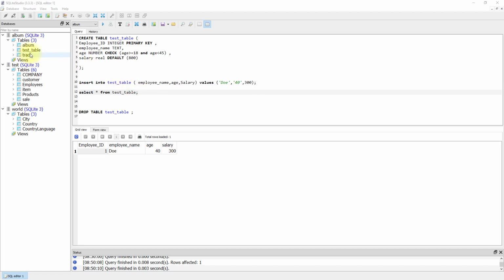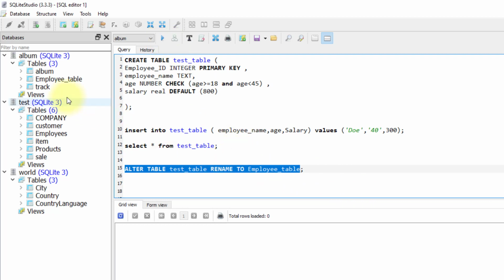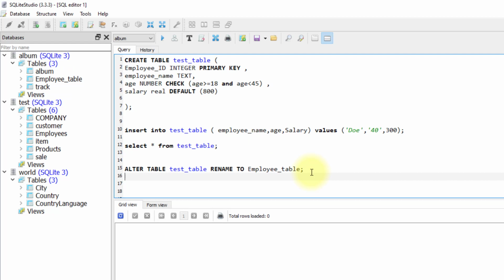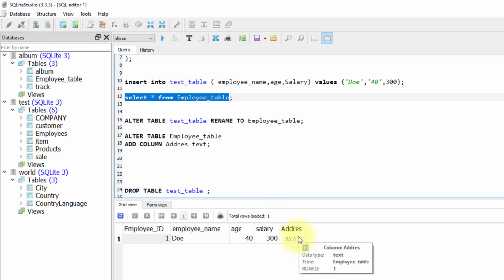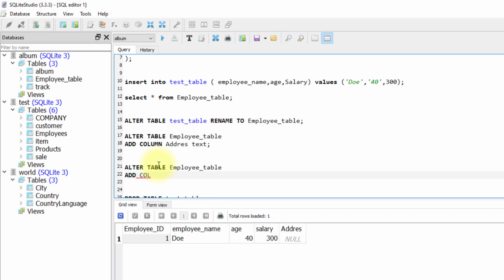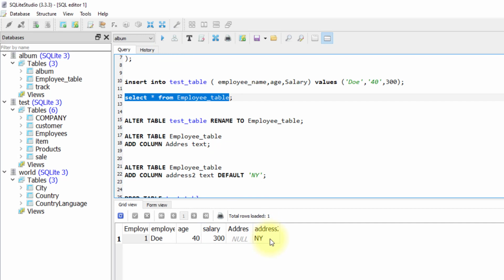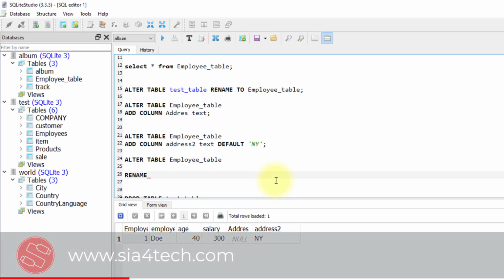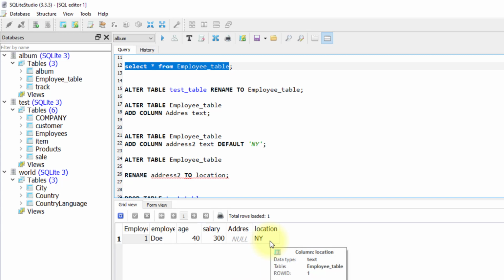18. how to Alter Table in SQL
The ALTER TABLE statement is used to add, delete, or modify columns in an existing table.

The ALTER TABLE statement is also used to add and drop various constraints on an existing table.

(00:00) Introduction.
(00:24) Rename table.
(00:58) Add Column to a table.
(01:49) Add Column + specifying the constraint.
(02:20) Rename Column name.